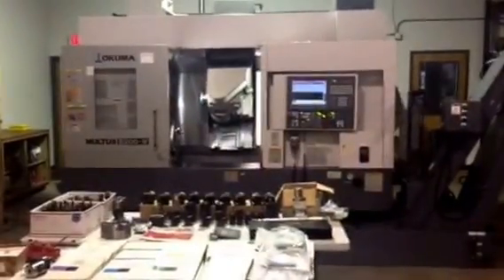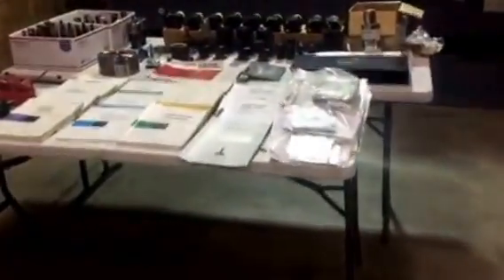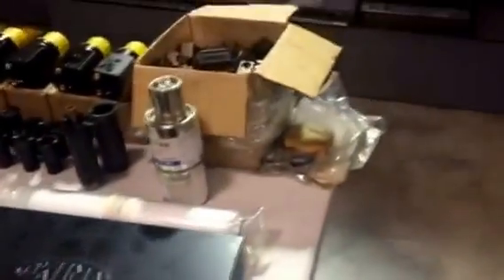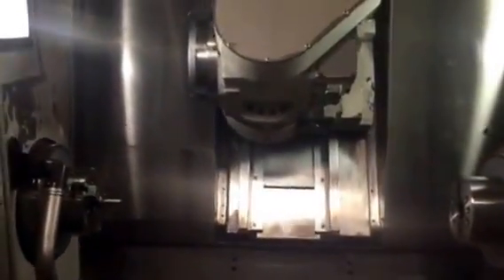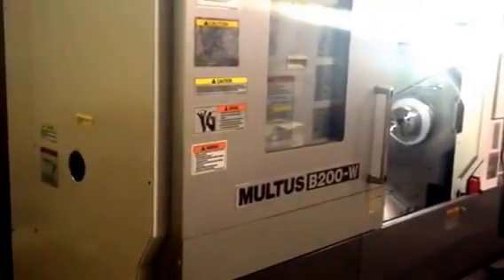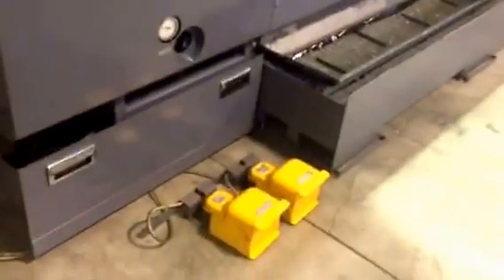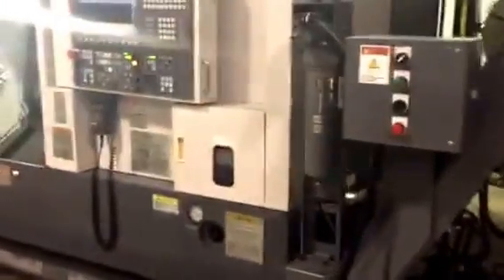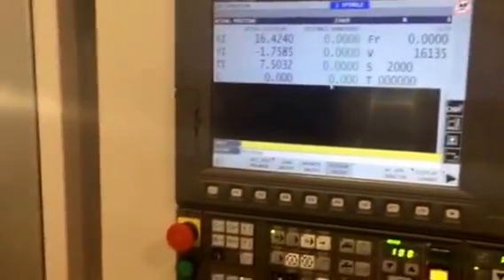Okuma Multus W200